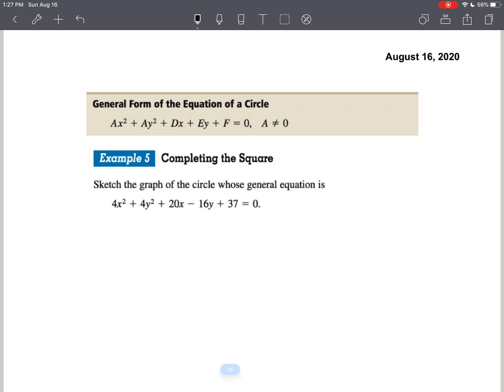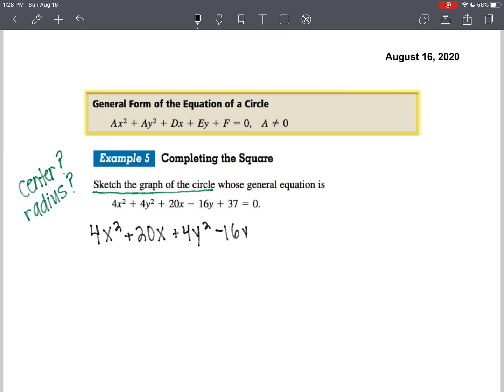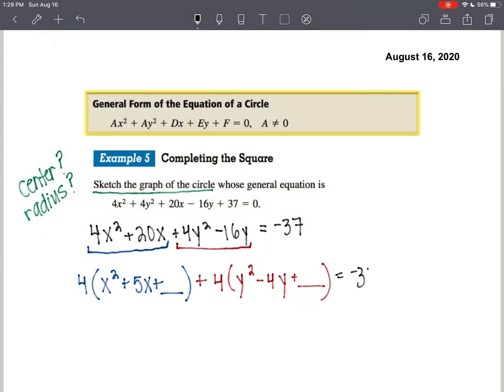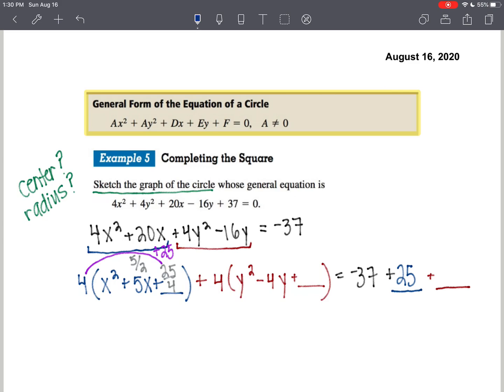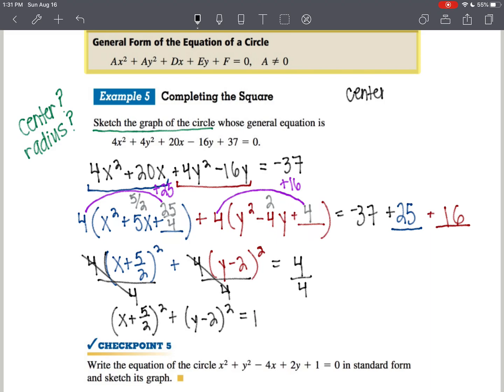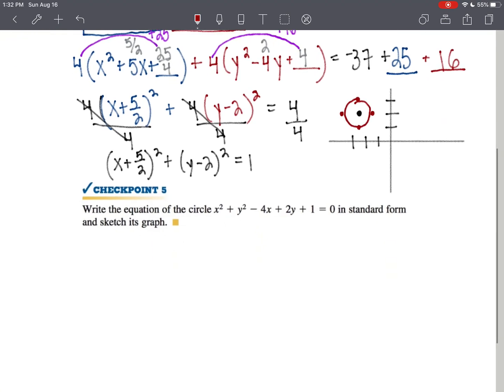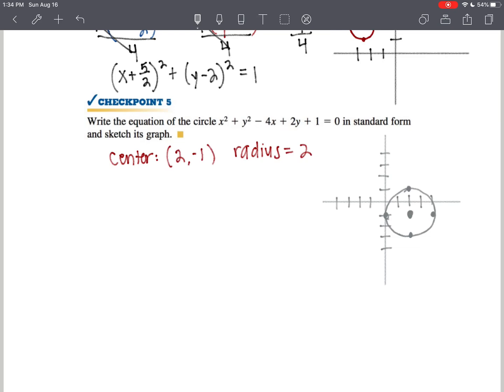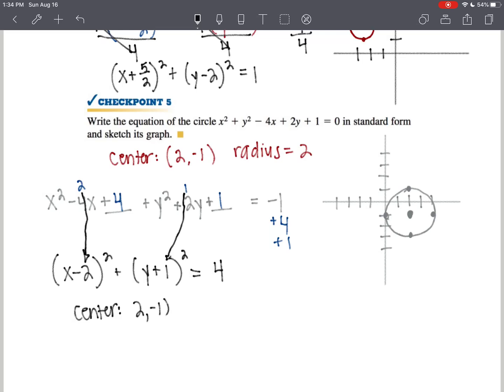BC 1 2C General form of eqn of circle